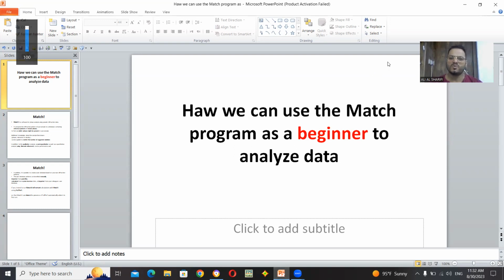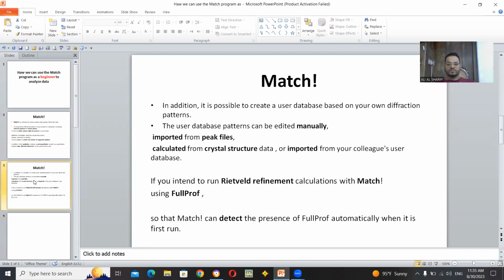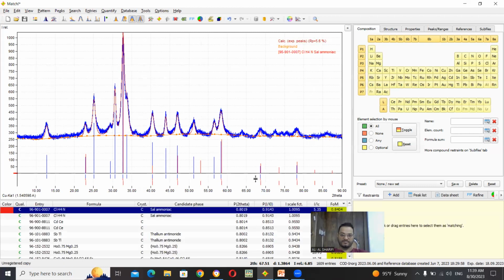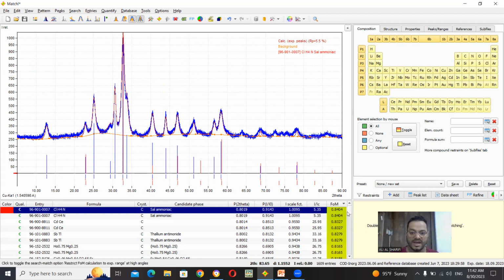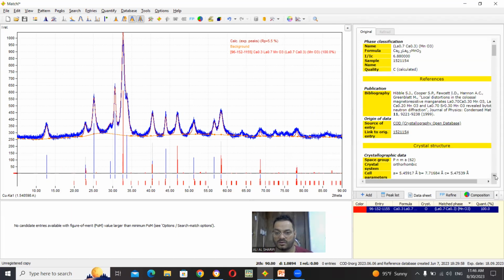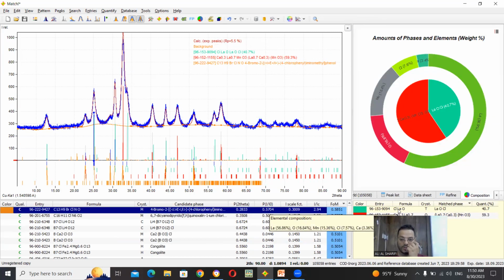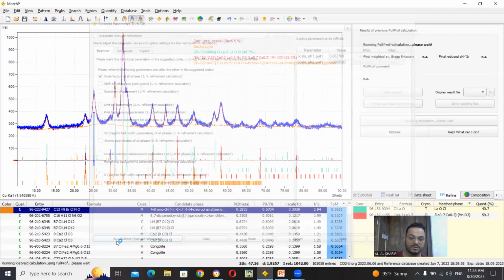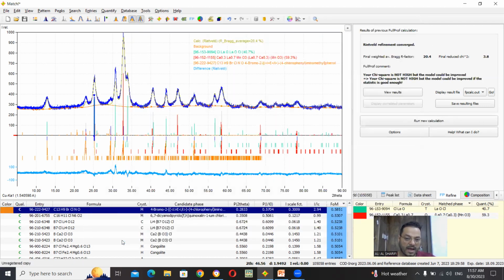How we can use the Match program as a beginner to analyze our databases.THANKS TO MY GREAT ADVISER 🙏